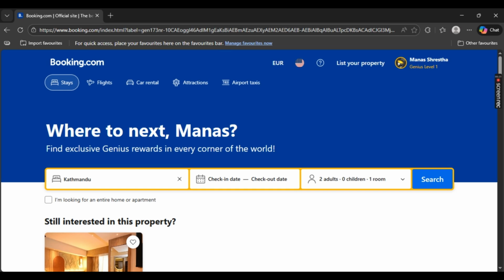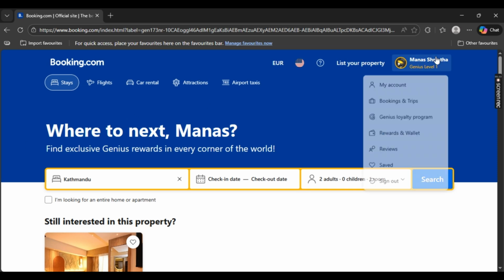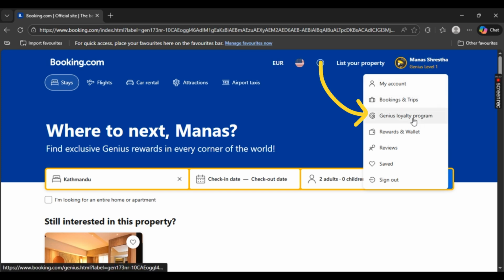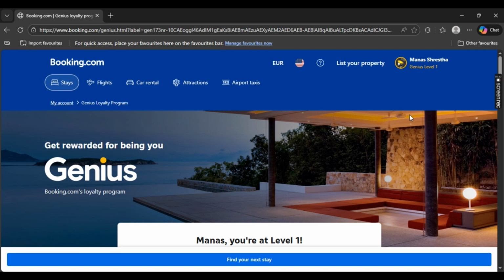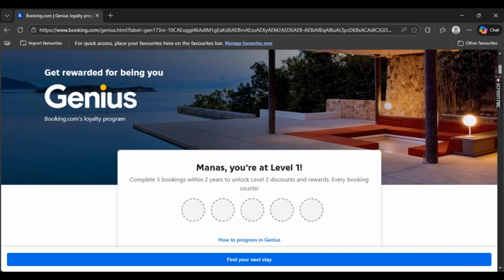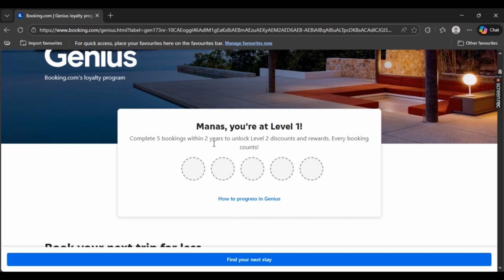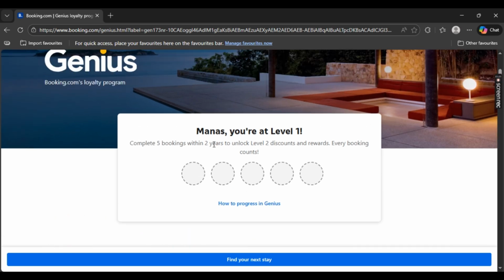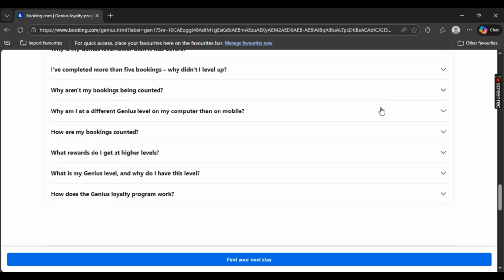How to Use Genius Loyalty Program in Booking.com 2026?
Want to know how to use the Genius loyalty program in Booking.com? 🌟🏨 This quick guide explains how Genius works, how to unlock Genius levels, and how to use exclusive discounts, free perks, and special rewards on hotels and stays. Perfect for frequent travelers!

Using the Genius loyalty program helps you save more money and enjoy extra benefits on every booking ✈️💰 Follow along step-by-step and make the most out of your Booking.com account.